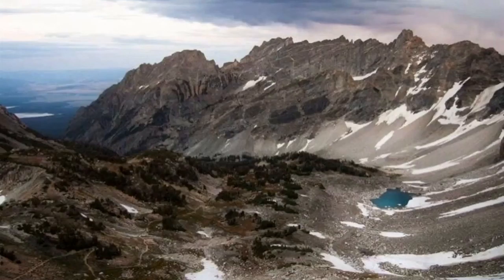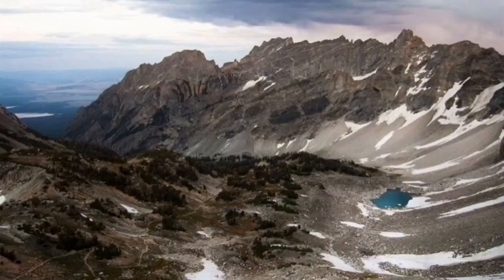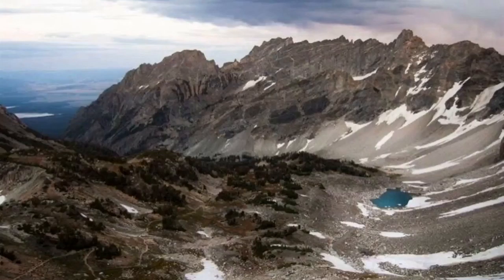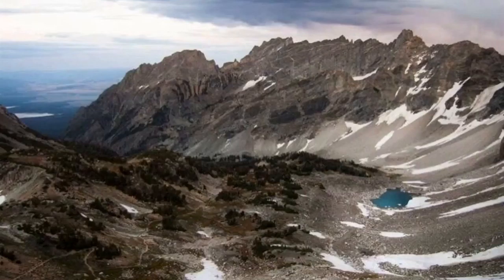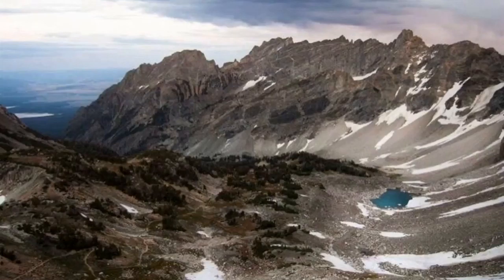Surreal mountain landscape in the Teton backcountry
Billy Newman photo - Teton mountain backcountry

 hello and thank you very much for looking at this video from Billy Newman photo com my name is Billy Newman I'm a landscape photographer I'm based in Oregon but this photograph today is from Wyoming I think it's looking out east into the deep state of Wyoming out there and this was taken on top of the Tetons I think a few images back I had one of the Tetons from the ground as you kind of look up and you see these massive you know mountains has just kind of come up all together all at once in these tight little formation of Peaks it's really cool and really unique even for that very already unique type of landscape that we're in in Wyoming and Yellowstone in that area but it was really cool and it was one of my favorite experiences to get back into the paint brush divide and hike up to cascade canyon I think this at the top of the paintbrush tonight kind of looking down one thing I really love about this photograph well one of the things I like about it is that it's just sort of the spiral look to it I don't know if you guys can see that if you notice kind of the shape of the snow the shape of the mountains just some of those leading lines it all kind of brings you back into the bright spot that that pool of snowmelt that's kind of gathered there that little a little pond that's there but I love that kind of shape of a sweeping kind of movement there I don't really go is captured my photos but this one I really feel like I got thanks a lot for watching this video.